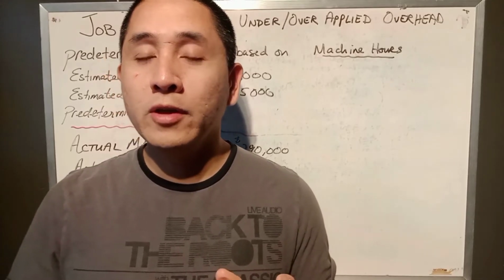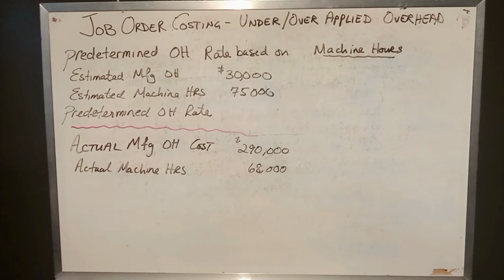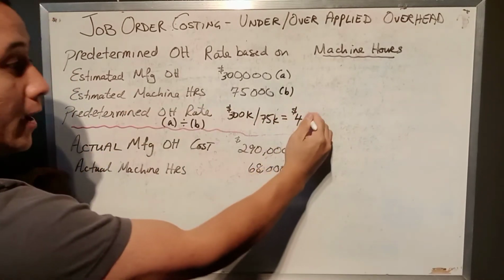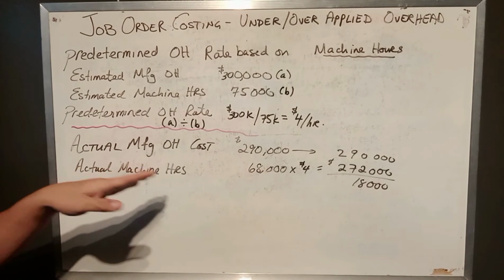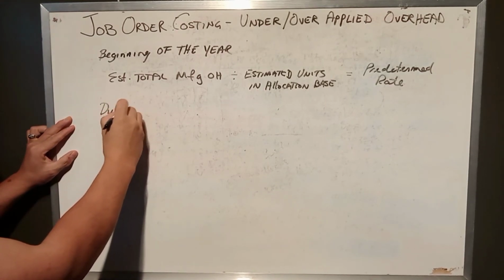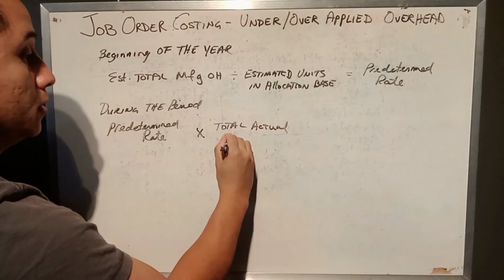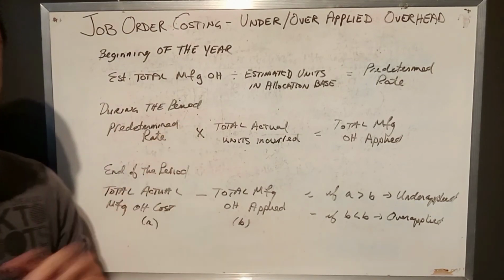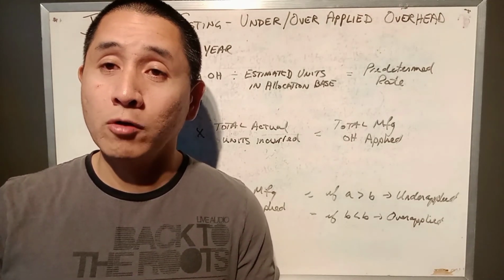Job Order Costing - Under(Over) Applied Overhead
When the actual manufacturing cost differs from the applied overhead during work in process, the difference will result in an underapplied or overapplied overhead from manufacturing.  Here, I will go through an example to demonstrate this.